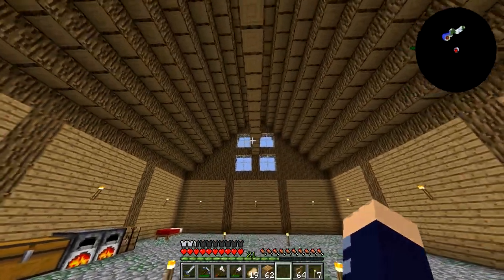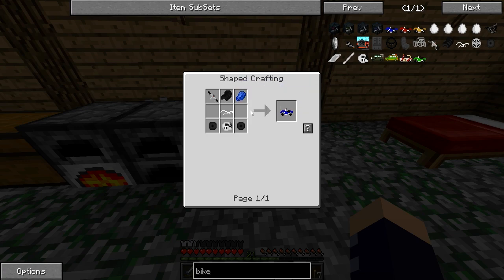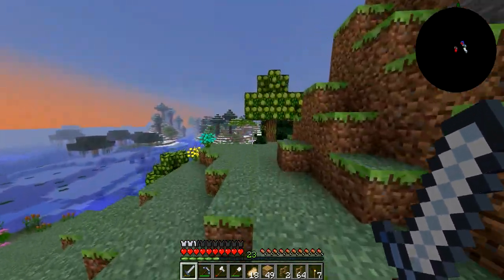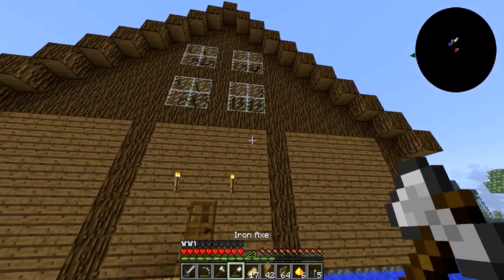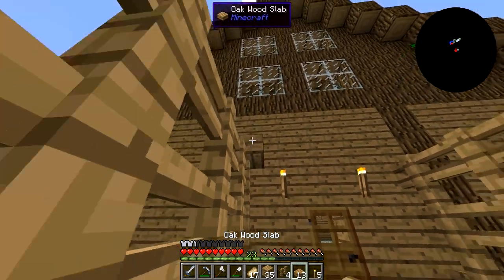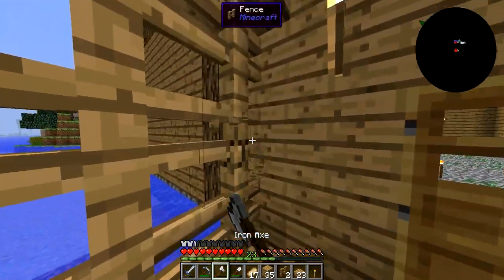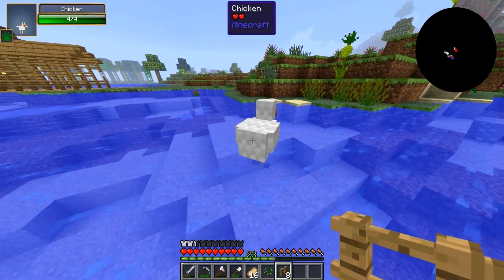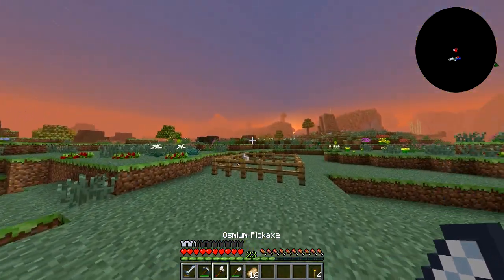Minecraft Dinosaurs: Jurassic Craft - Ep 04 "HALF A DIRT BIKE!" (Minecraft Modded Survival)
This awesome Minecraft mod pack is based off Jurassic Park and has load of Dinosaurs for us to see! My main goal for this series is to make a huge Dinosaur Zoo including each and every Dinosaur!

All likes and comments are HUGELY appreciated! Please be kind & respect each other in the comments section!